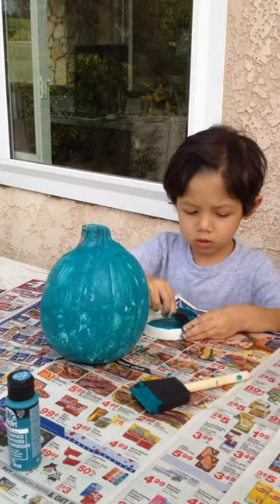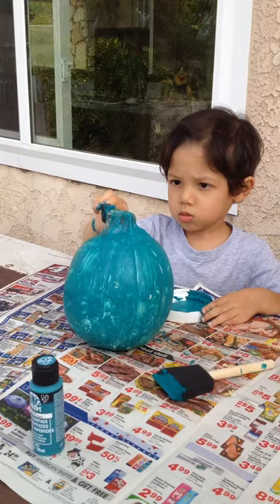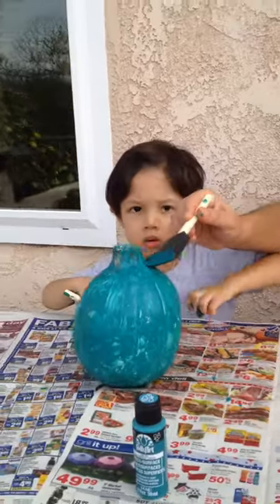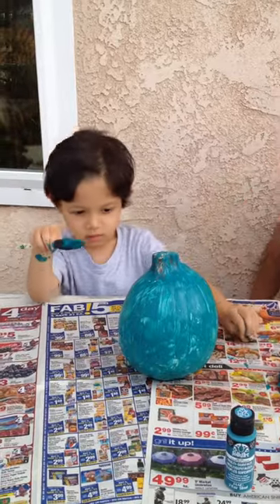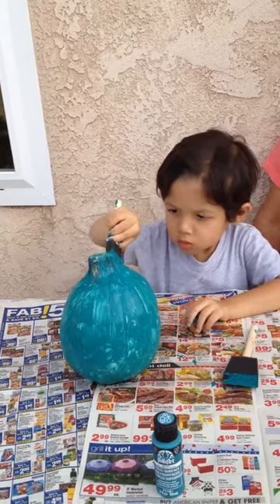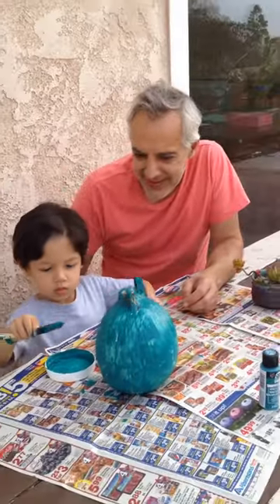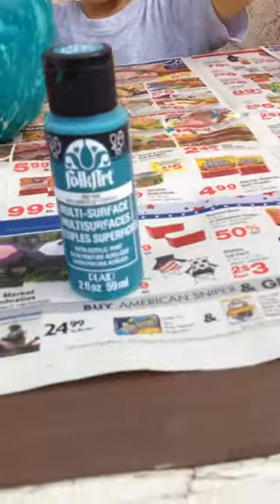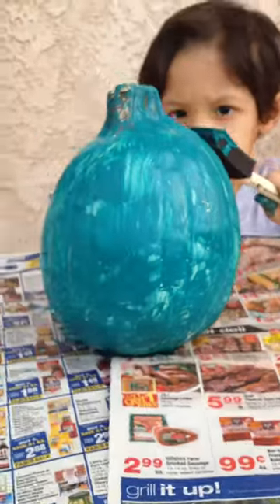How we painted our 1st teal pumpkin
Painting our 1st teal pumpkin for the tealpumpkinproject
Materials: Acrylic paint in teal, foam daubers/brushes, plastic white pumpkin (Funkins 8-inch small white carveable pumpkin from JoAnn)

My son is severely allergic to peanuts, tree nuts, flaxseed, egg, wheat and milk. I am allergic to tree nuts.

On Halloween, please display a teal pumpkin outside your home to show parents and children that you offer non-food treats.